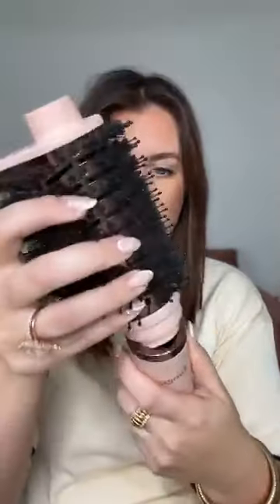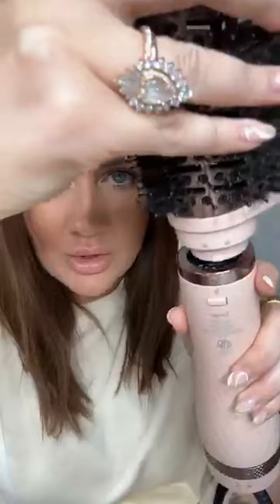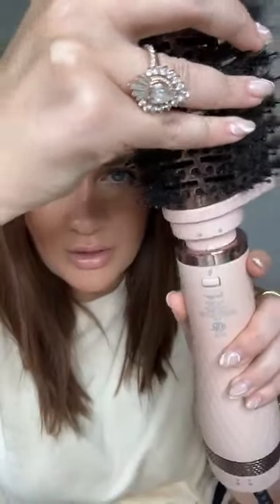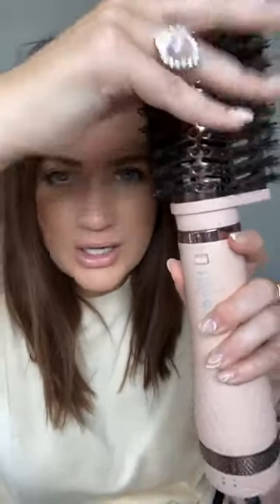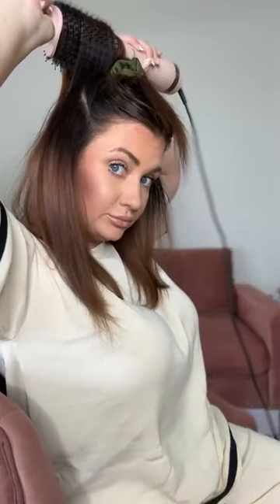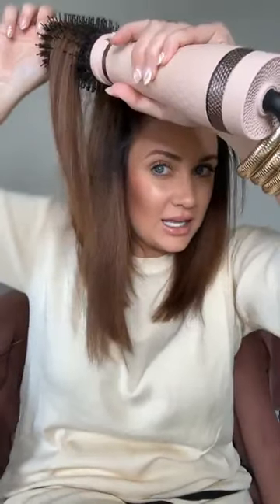New Hair Tool | Max Volume Blow Dryer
L'ANGE HAIR | Max Volume Hair Tool

💕 MORE LINKS AT CORTNEYSWANN.COM